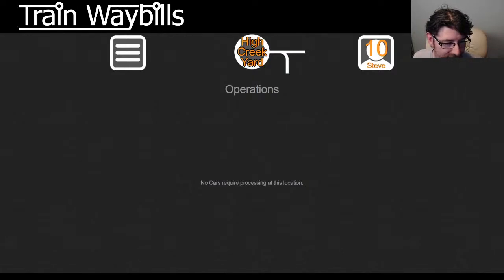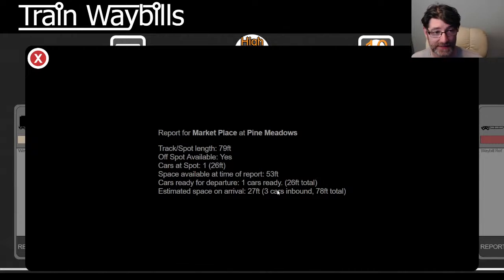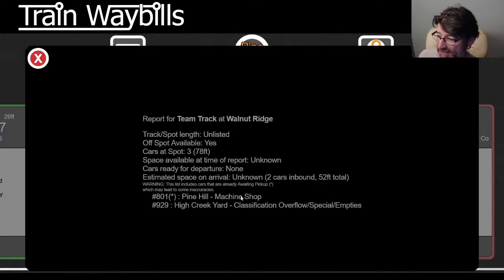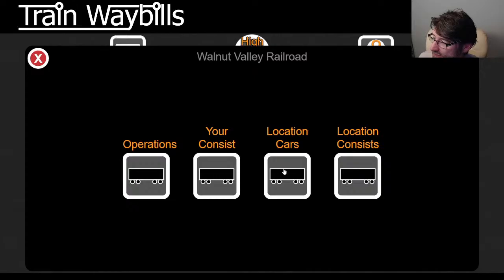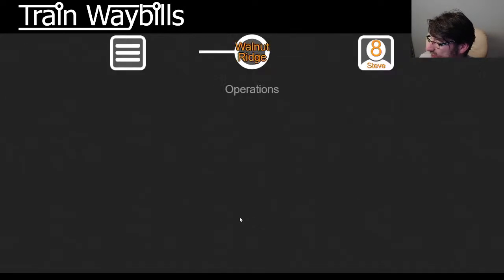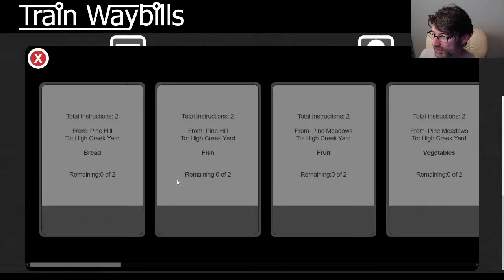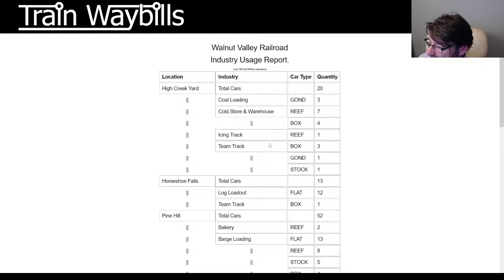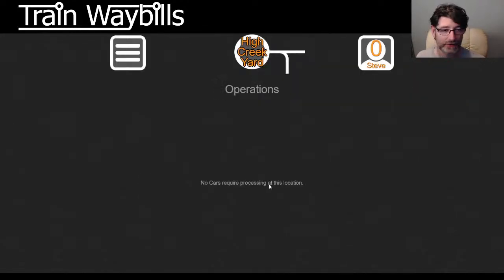TrainWaybills Live Workshop #2 - New features & Deep Dive Into Advanced Operations.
Advanced functions of TrainWaybills
Not needed for general operating, but available if you want to dive deep into Operations and Waybill optimization.

Chapters:
00:00 Stream Introduction
03:05 Workshop Introduction
03:44 *New* Offspot Feature Details
09:04 Checking the consist
10:30 Understanding Car Reports
15:25 Operating Pine Meadows
18:27 Operating Pine Hill
19:36 Unlisted Track length Car Report
22:24 Operating Walnut Ridge Coal Mine
24:01 Return Journey
25:07 Before heading to the yard
27:58 Arriving at the yard
29:15 Classifying Cars
34:17 *New* Re-Ordering your consist
36:38 Quick Mainline Run Out and Back
40:01 Investigating Empties
41:46 Using Reports to optimize your waybills
44:03 Forcing a reset of expired waybills
46:10 Forcing a waybill to a car (including a brain fart moment from me)
50:02 Investigating Empty Boxcars
51:02 Diversifying your waybills
52:50 Using Industry Usage Report to optimize your Waybills
59:05 Create a new waybill (to diversify Boxcar delivery)
01:02:19 Final comments